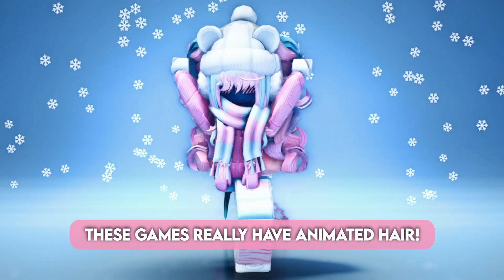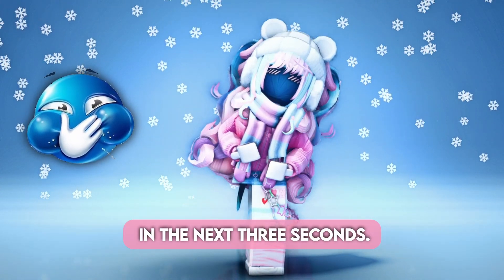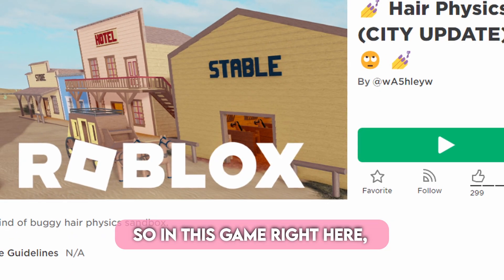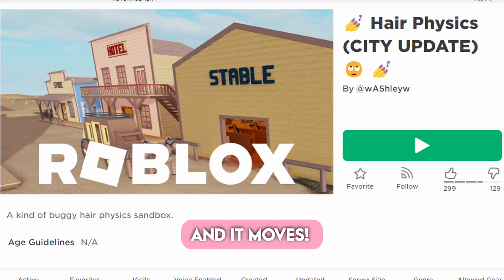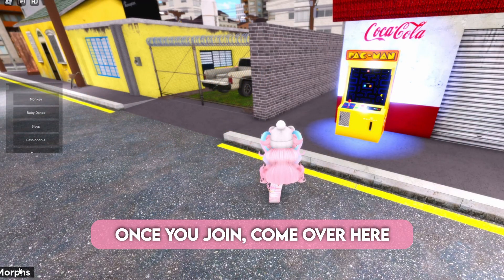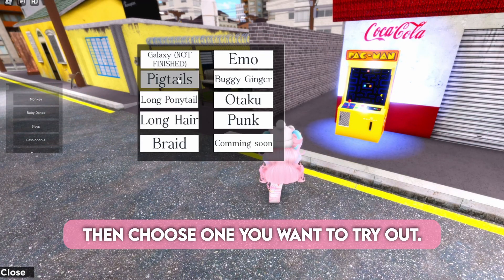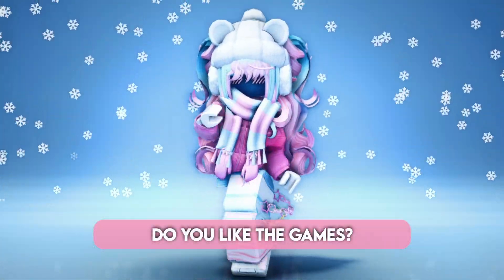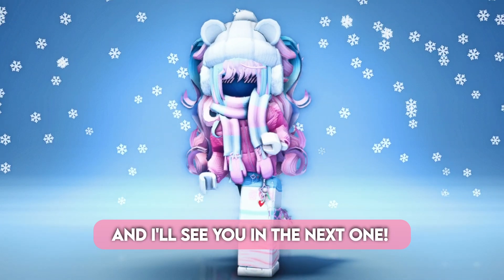ROBLOX RELEASED ANIMATED HAIR!!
roblox hack
robux hack
cheap korblox
infinite robux